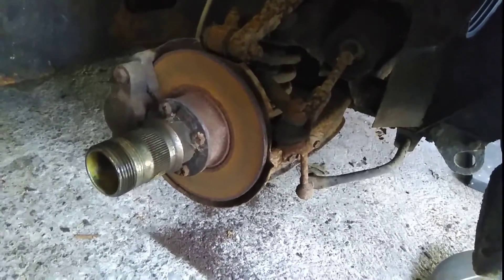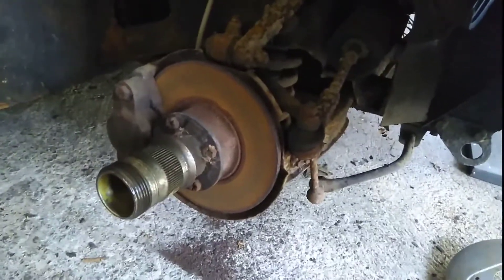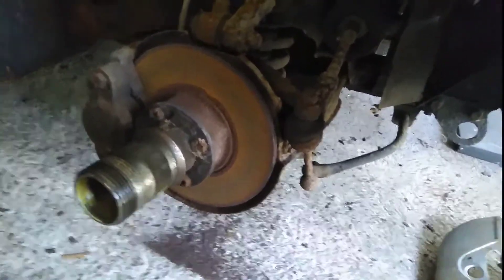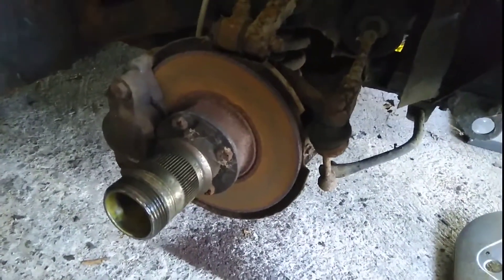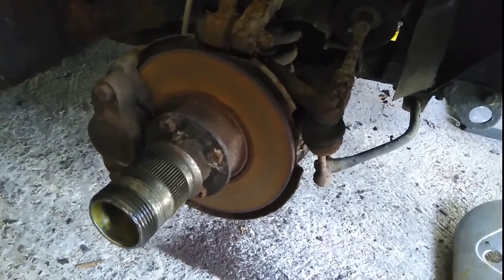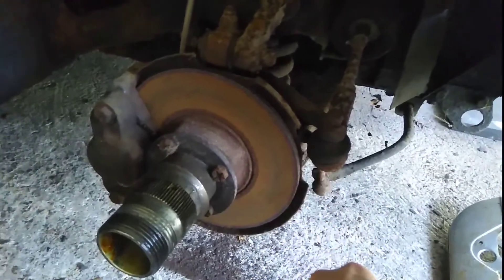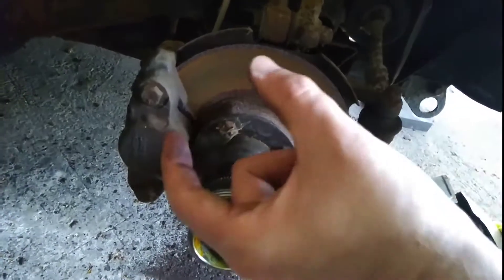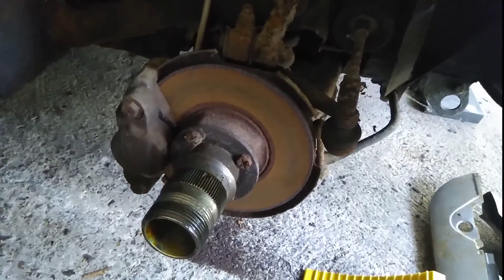Small update on the MG Midget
Things took a slightly unexpected turn for the better when taking one of the front wheels off